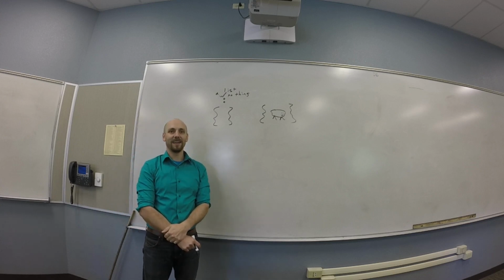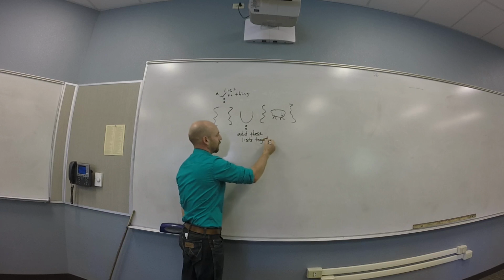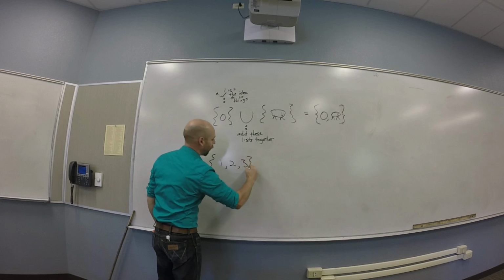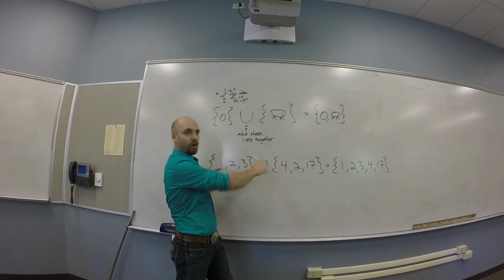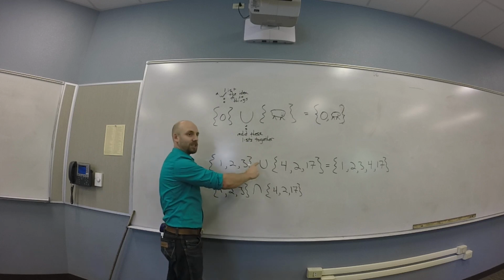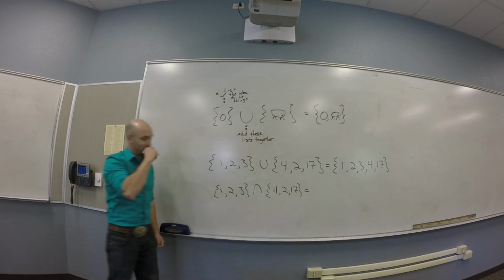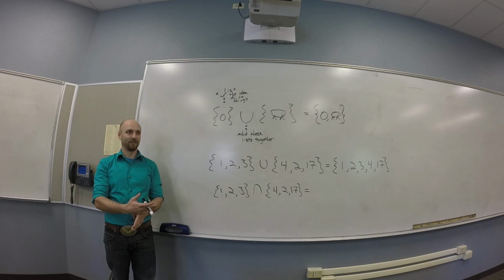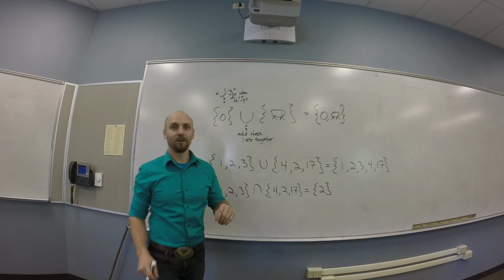Lists and Lists with No Things